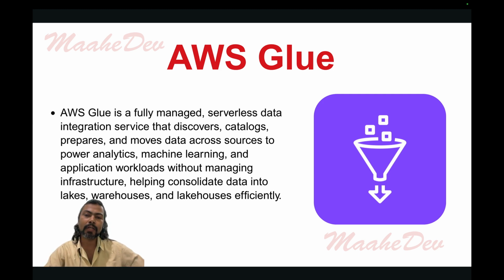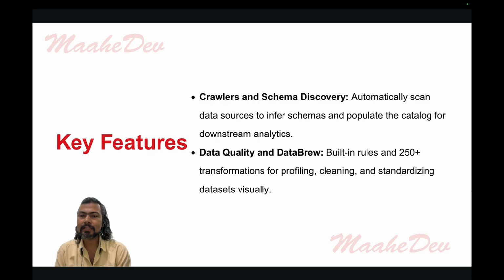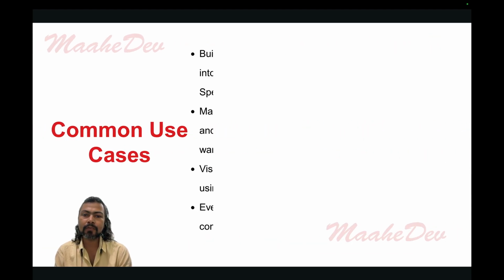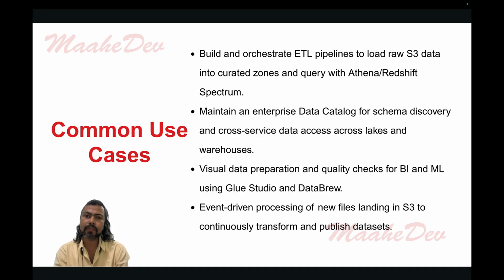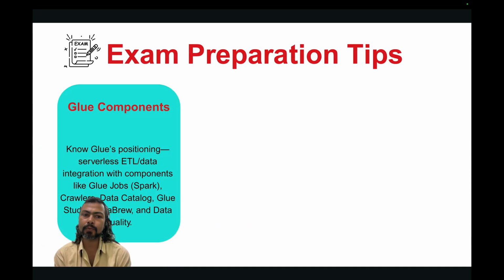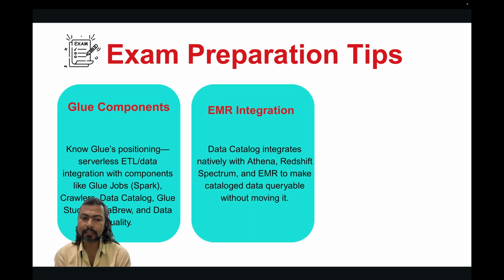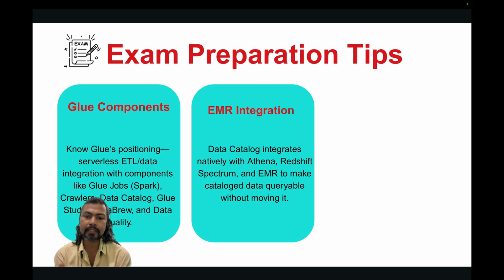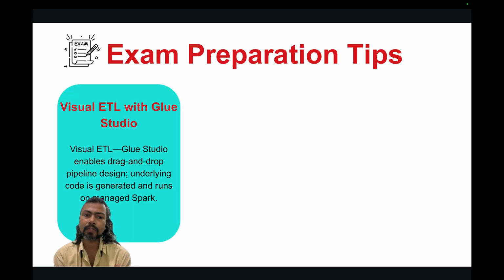AWS Glue Explained: Serverless ETL, Data Catalog, Crawlers, and Triggers for CLF-C02 | MaaheDev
awscertification AWS Glue serverless ETL service to extract, transform, and load big data from multiple sources, build data lakes, and prepare data for analytics and ML. Understand Glue Data Catalog, crawlers and schema discovery, data quality rules, triggers on S3 events, Glue Studio for visual/no‑code pipelines, EMR integration, and pay-for-usage benefits. Includes exam-oriented cues so the right service can be identified when “ETL,” “serverless pipelines,” “Data Catalog,” “crawlers/schema,” and “S3-triggered jobs” appear in questions.

What’s inside:

What is AWS Glue and why ETL matters for big data and data lakes
Key features: serverless ETL, Glue Data Catalog, crawlers, schema discovery, data quality, triggers/scheduling, EMR integration
Core benefits: reduced ops, on‑demand scalability, cost efficiency, visual/no‑code with Glue Studio, automation and reliability
Use cases: consolidate raw S3 and other sources, standardize formats, label/partition datasets, prepare for Athena/BI/ML
Exam tips: map keywords like “ETL,” “Data Catalog,” “crawlers,” “serverless,” “S3 trigger,” and “multiple sources” to Glue confidently

Chapters

00:00 Intro: CLF‑C02 service series
00:44 What is AWS Glue? Serverless ETL for big data
01:55 ETL explained: Extract → Transform → Load, with real‑world examples
03:14 Data lakes + preparing data for analytics/ML on AWS
04:22 Crawlers and schema discovery: turn raw data into structured tables
05:05 Data quality and normalization: rules and wildcard matching (e.g., city name variants)
06:14 EMR integration + analytics service context
07:31 Triggers and scheduling: kick off jobs on S3 file arrival
08:02 Cost model: serverless, pay for usage, no upfront provisioning
08:38 Exam cues: “ETL,” “Data Catalog,” “crawlers,” “S3 trigger,” “serverless” → Choose Glue
08:52 Wrap‑up and next video in the CLF‑C02 series